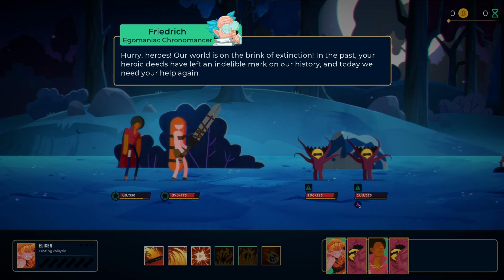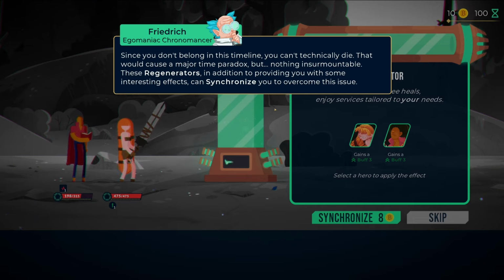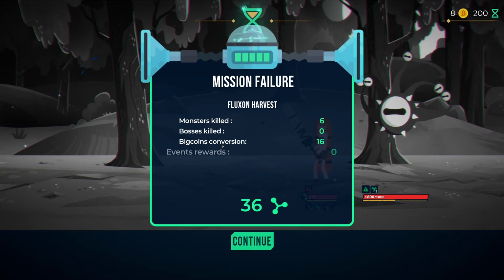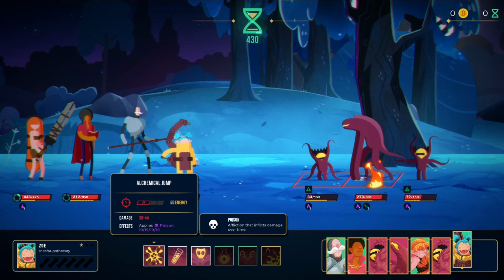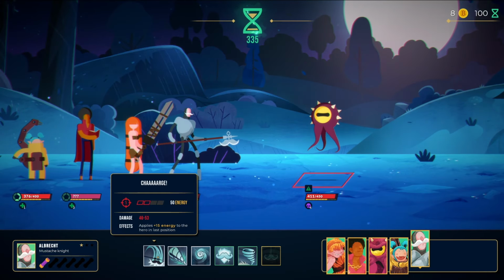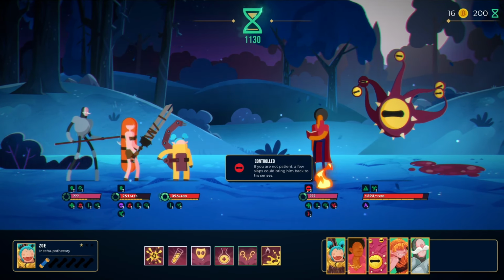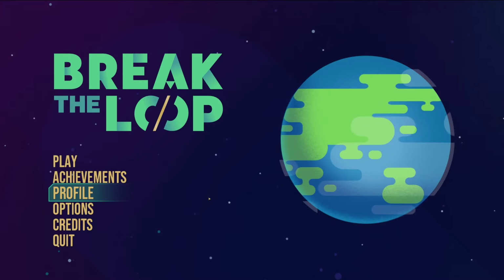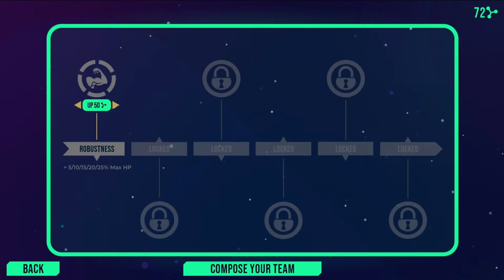Customize EVERYTHING In This Minimal But DEEP Turn-Based Roguelike RPG!! | Break the Loop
Break the Loop is a turn-based Rogue-like RPG. Compose your team and create a timeline by selecting the events you'll go through. Each decision will bring you one step closer to the ultimate threat, but will you have accumulated enough power to stop the apocalypse?